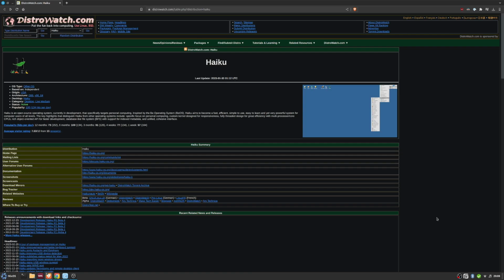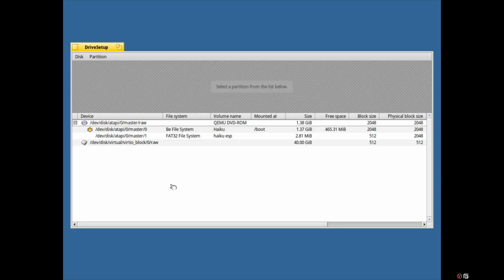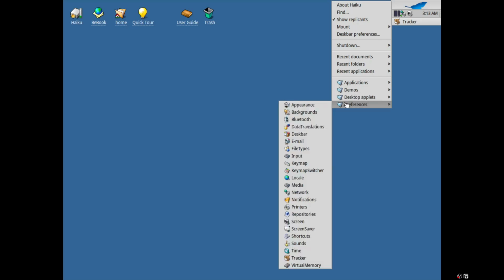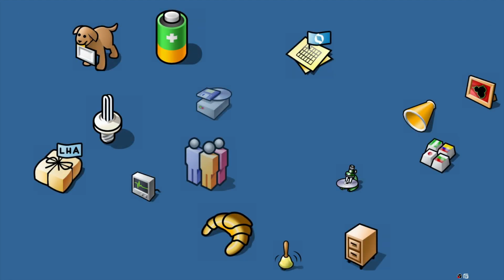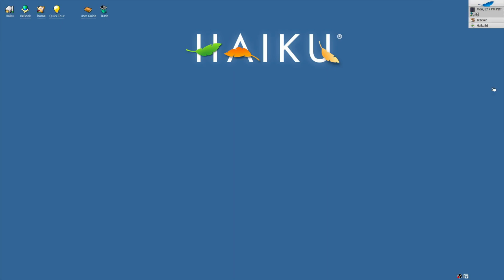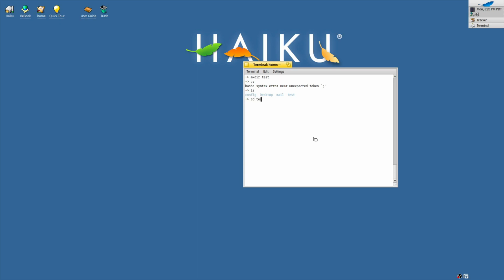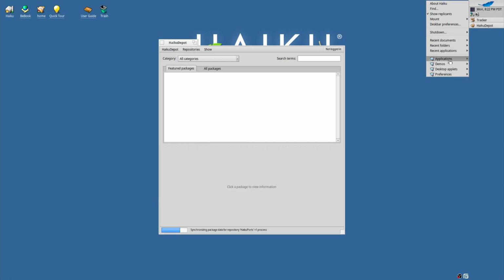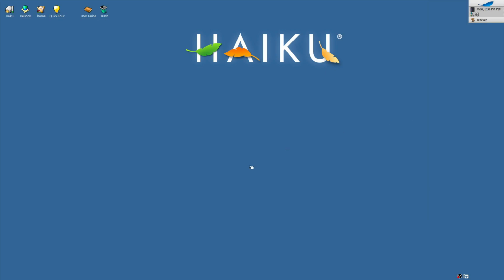HaikuOS Look At - From a Linux User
# Tags!